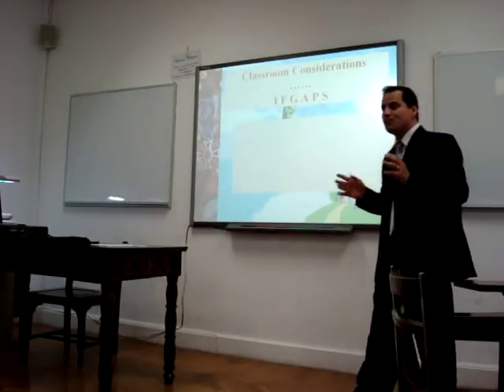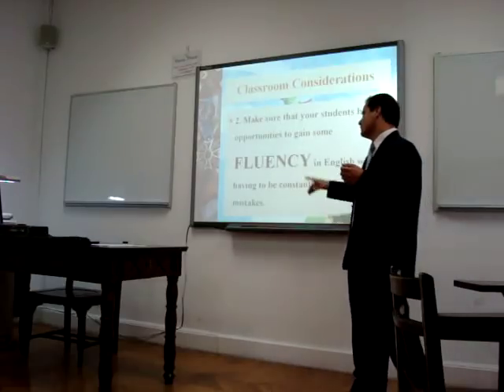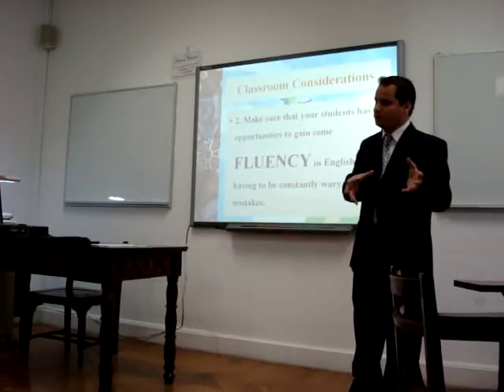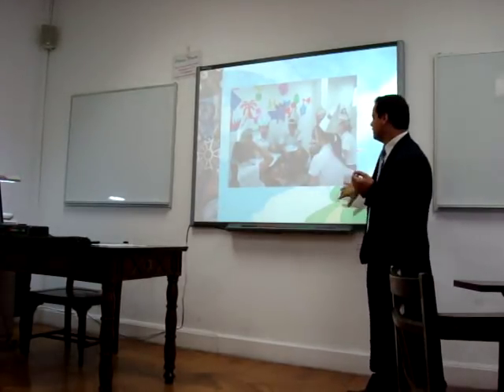Mr Raafat Gabriel mini-lecturing on Communicative competence.rv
Mr Raafat Gabriel gives a mini-lecture on Communicative competence, the last of Brown's ESL teaching principles.